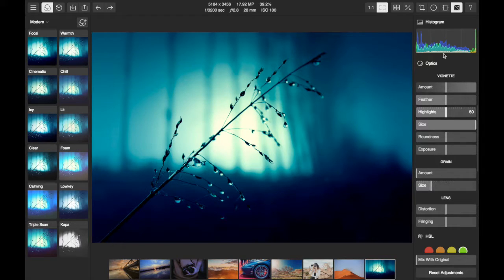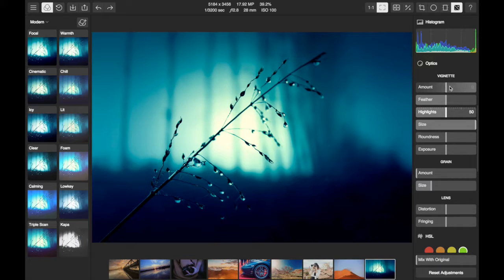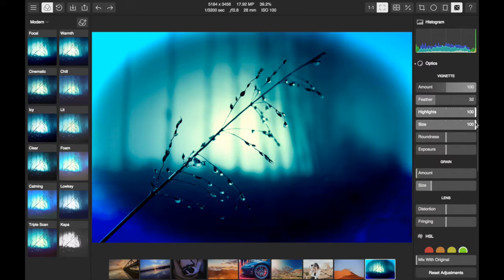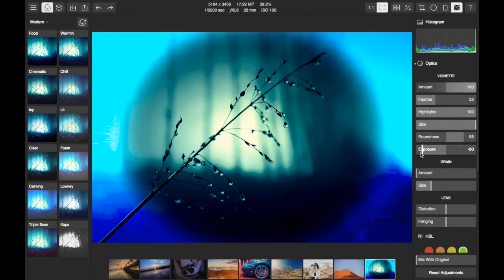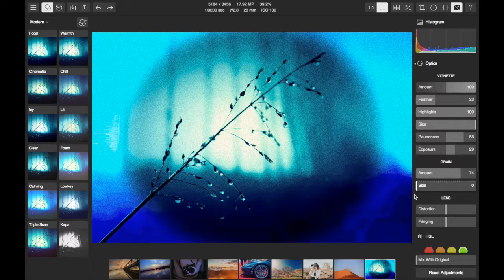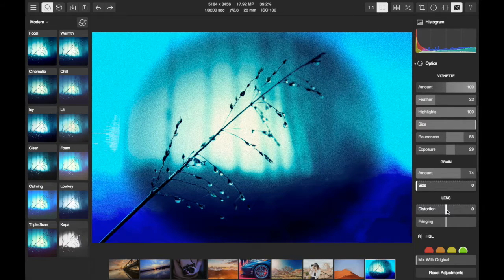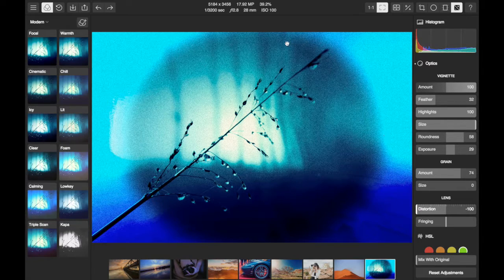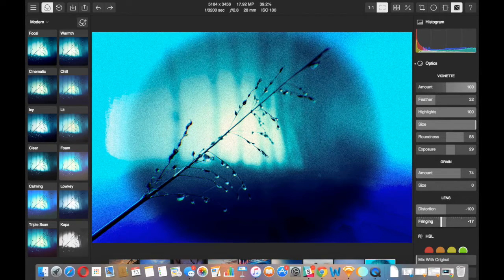Polarr Photo Editor Tutorials: Optics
Learn about the optics menu in Polarr.

Find the version that's right for you!